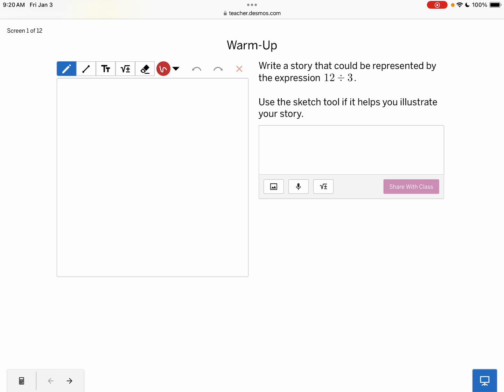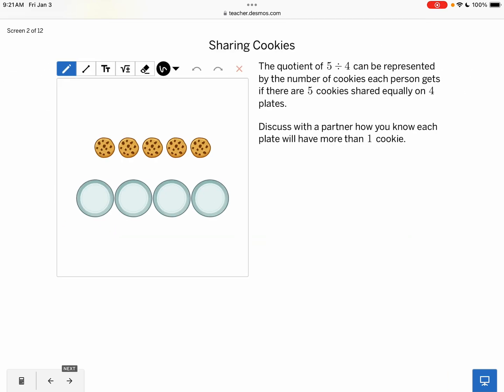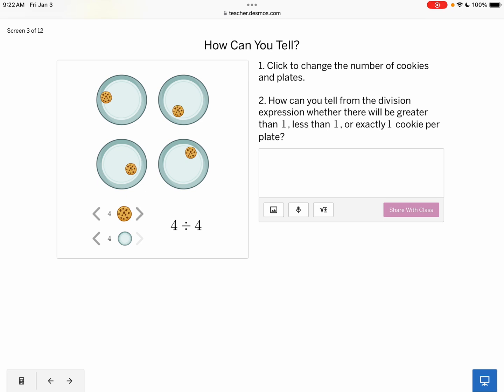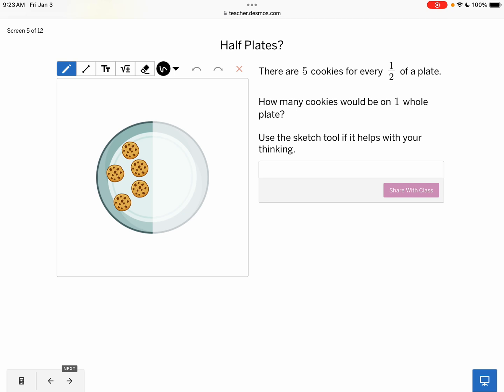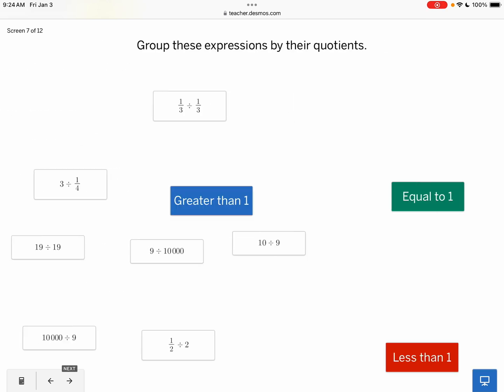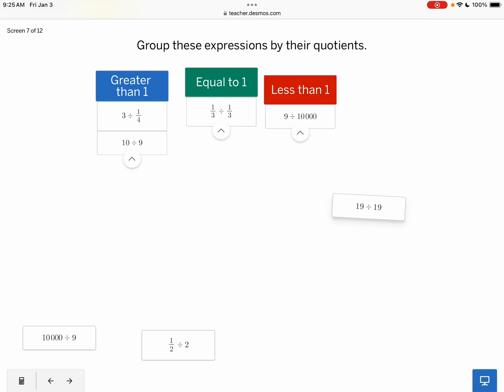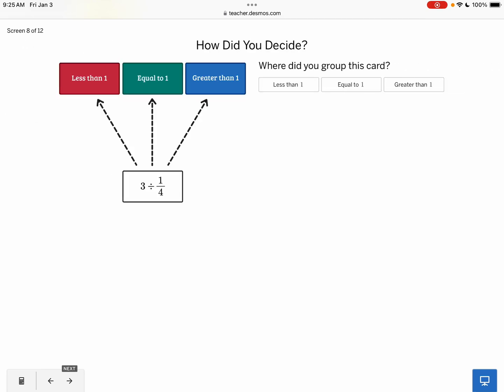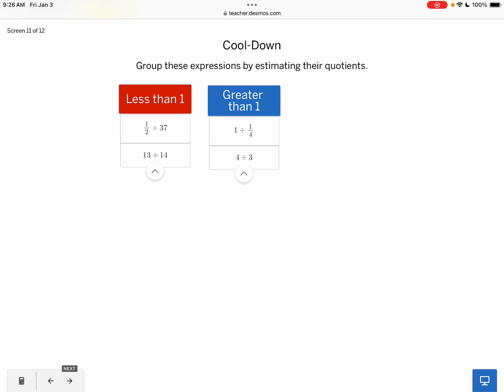4.1 Cookie Cutter - 1/14 6th Grade Math Concepts